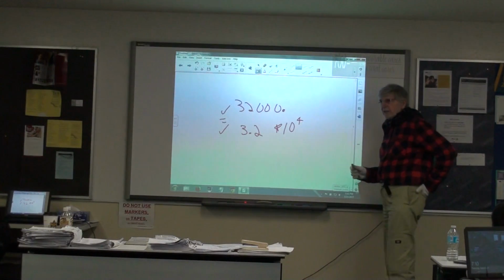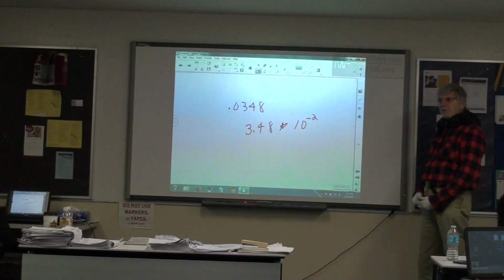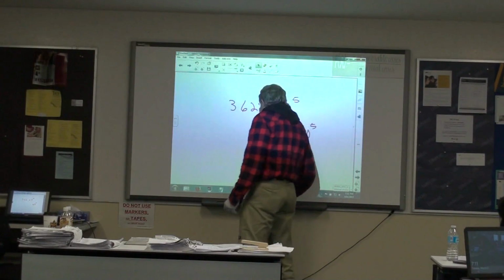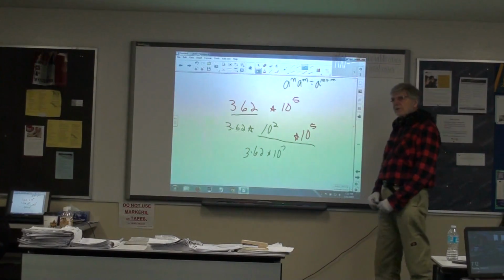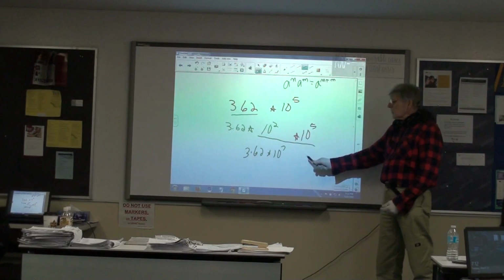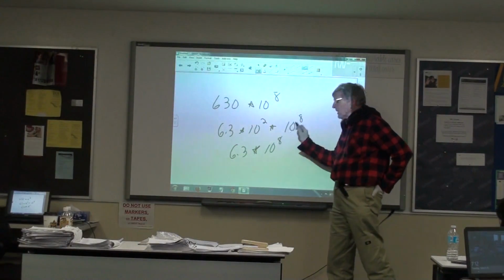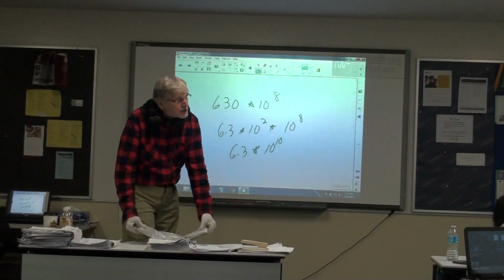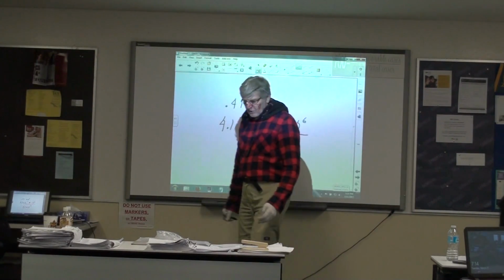Math 103 March 2017 Class 3 of 16 Part 2 of 2